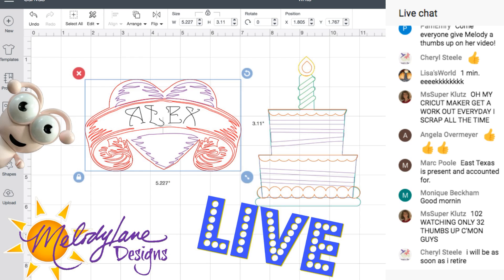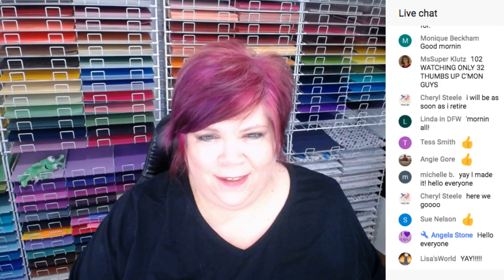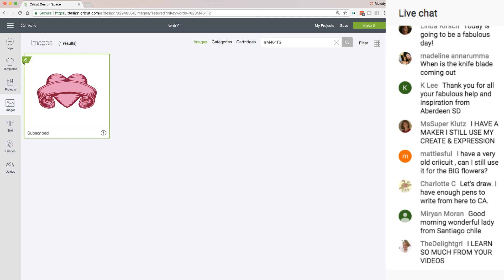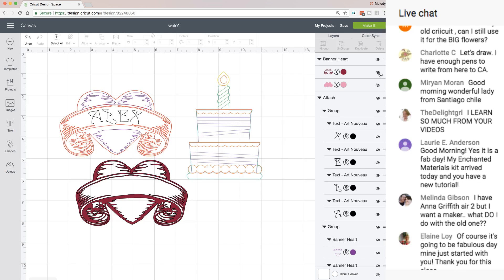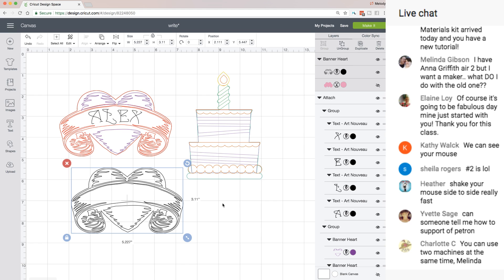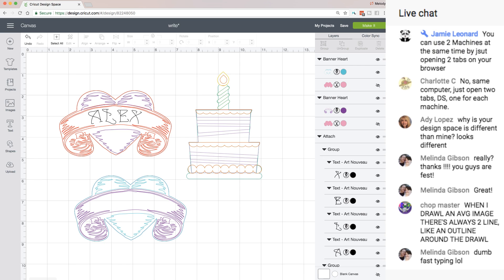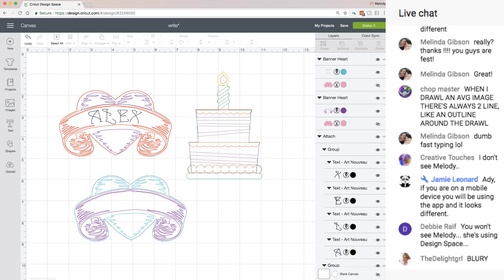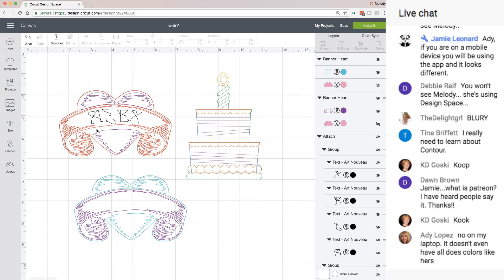Drawing Images in Design Space LIVE Class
Drawing Images in Design Space LIVE Class I will show you how to make things draw in Cricut design space.

Live from The Villages, FL.

*CALL-IN NUMBER during live videos*
Here is the post where Patreons can get the phone number

   ***LINKS***
CHARGING

I’m not paid to create any videos and I only use products I love. I’m sometimes sent free product but will only use the product in a video if I choose to.